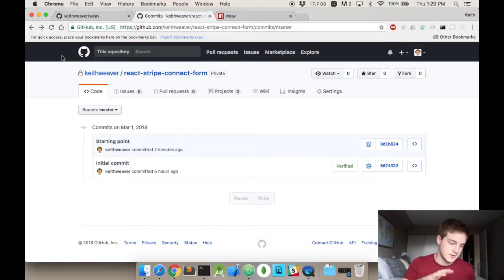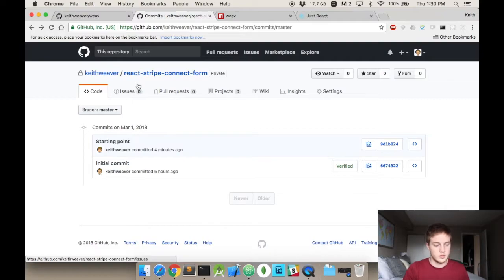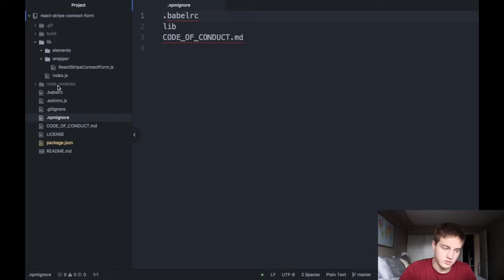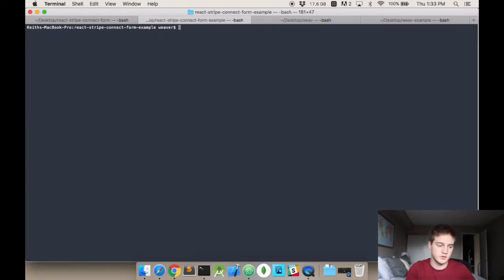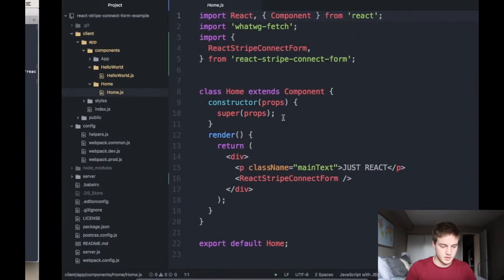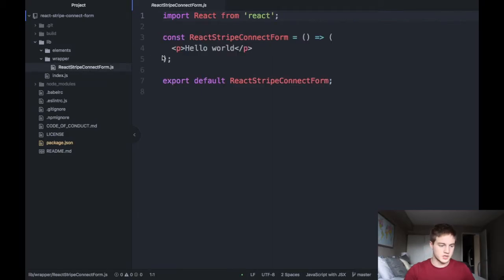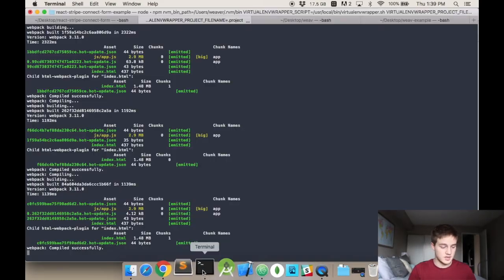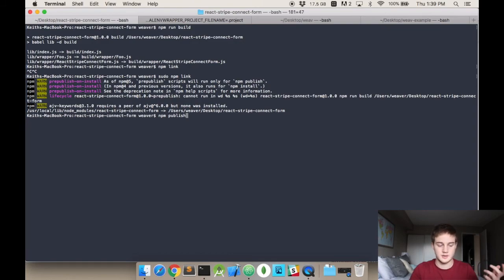Building a React.js Component Library/Package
In this video, I show you how build a component library for React.js.